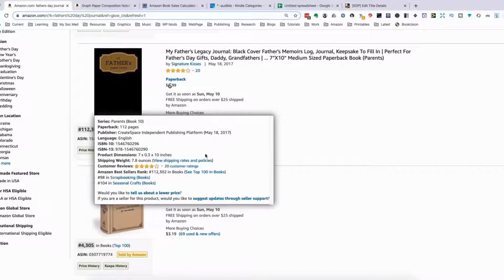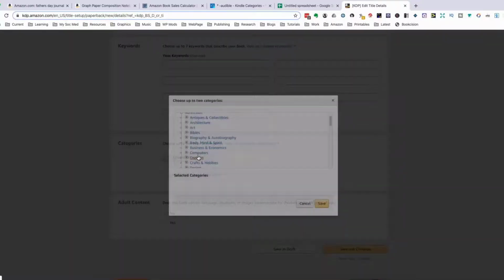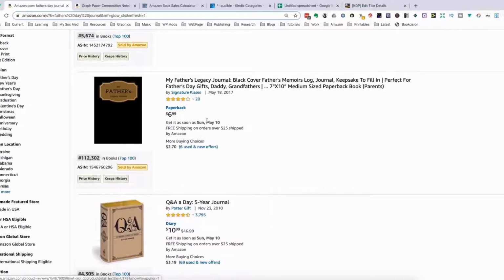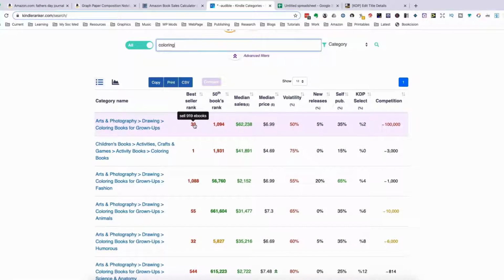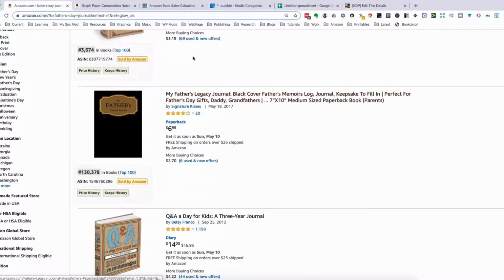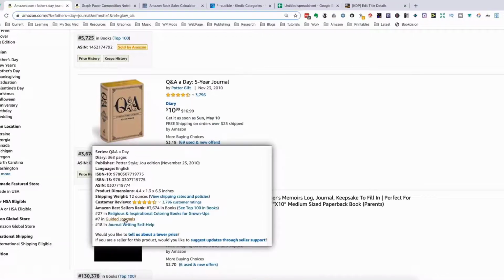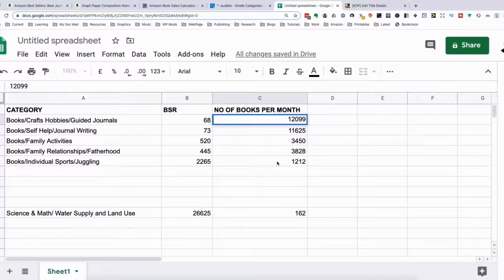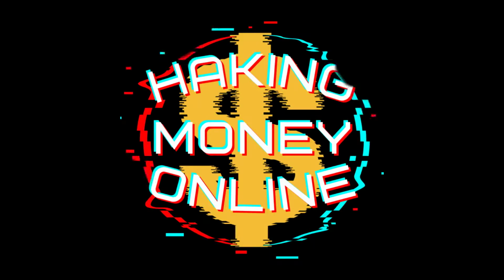Choosing the Best Amazon KDP Categories for No Content and Low Content Books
Hello friends! Welcome to the Low-Content Publishing For Beginners Video Series.
You’re uploading your very first book on KDP, armed with the categories you’re hoping to rank for. You get to the category selection section and begin scrolling through the options.
I’ll  Show in this video how to choose your categories, and a juicy little secret that many self-publishers don’t know about—that could dramatically increase your book’s visibility in the Amazon store.

Tools and Resources I use:

DS Amazon Quick View : shorturl.at/uvQR2
Kindelranker : shorturl.at/jmrAF
Amazon Book sales Calculator : shorturl.at/himCS

0:00 - Intro
0:30 - Using Ds Quick view
2:44 - Using Kindelranker
5:22 -Amazon Book Sales Calculator

About this video - This video shows you how to choose the right categories for your no content and low content books in order to make more sales and more money.